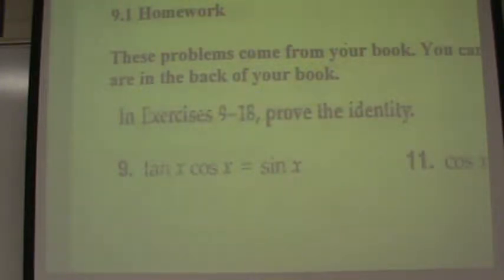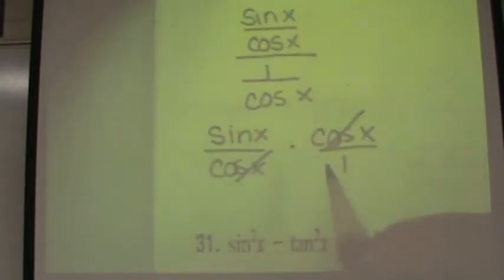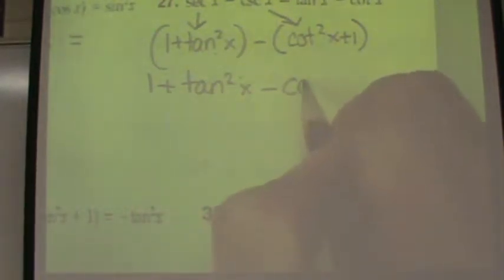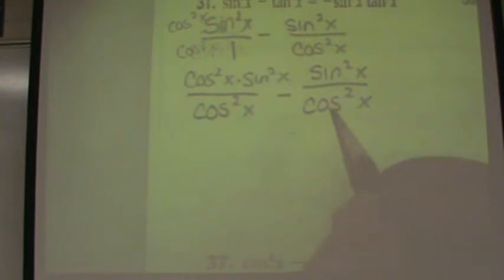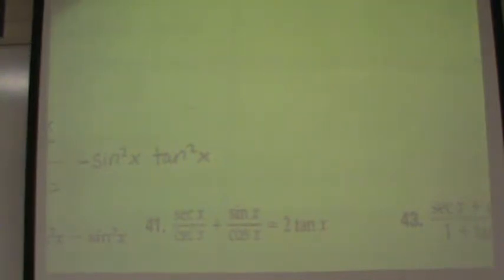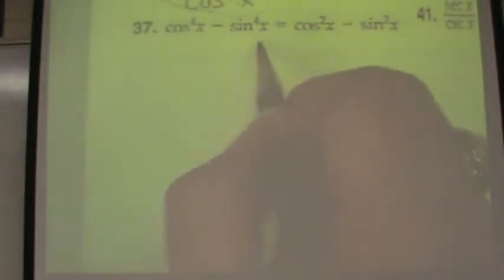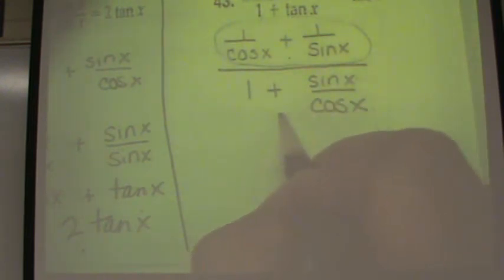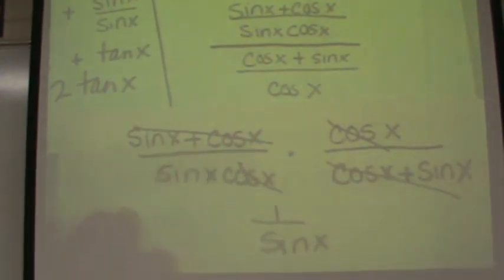2014 May 2 PreCalc 9.1 Homework